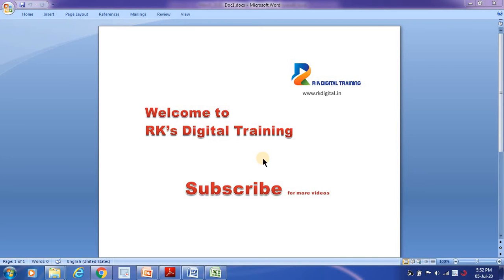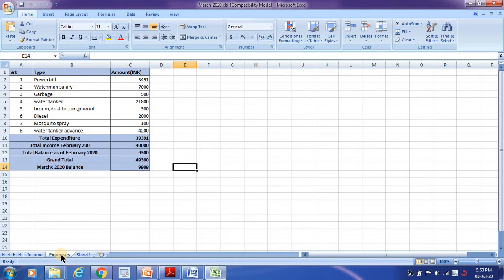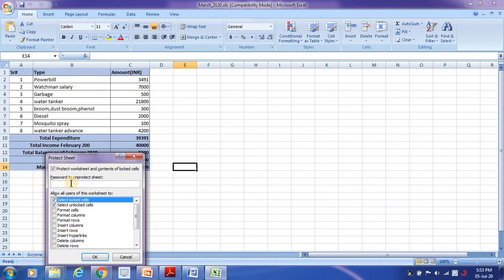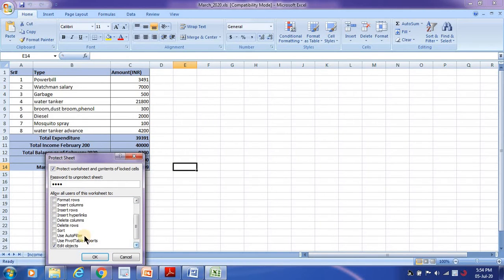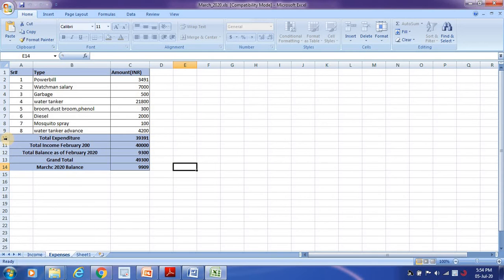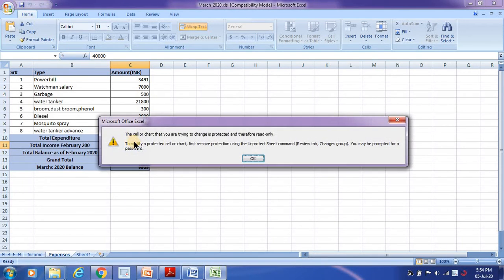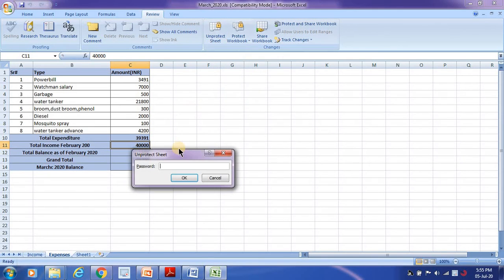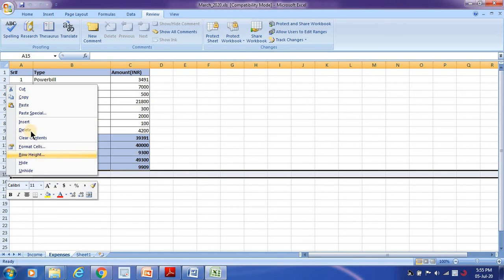EXCEL TIPS HOW TO PROTECT WORK SHEET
This video will explain how to protect work sheet